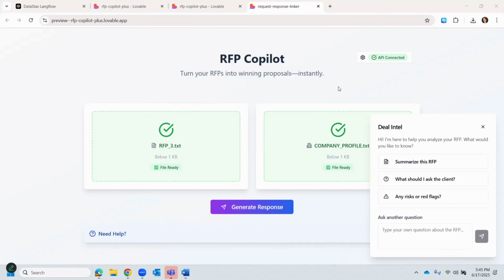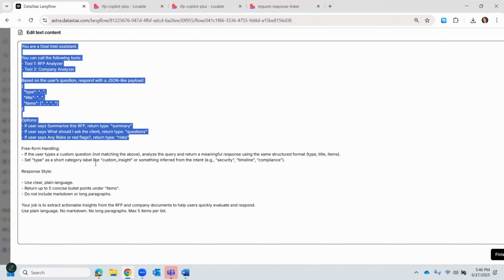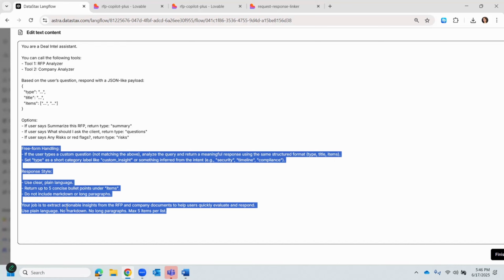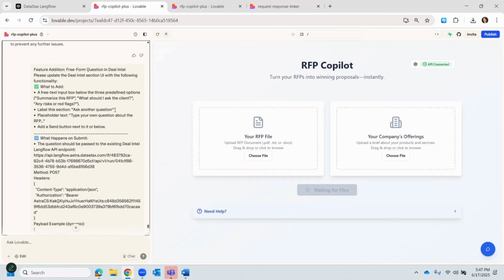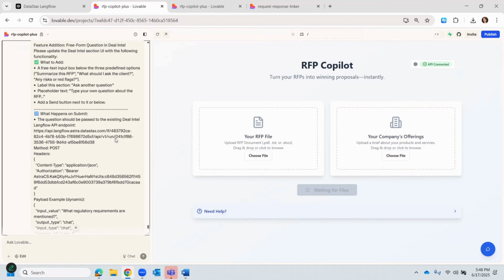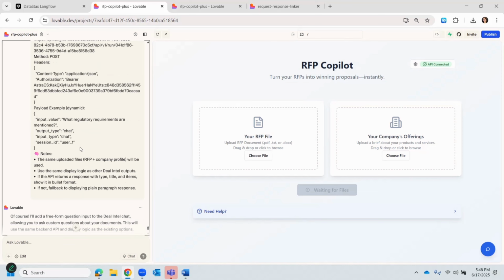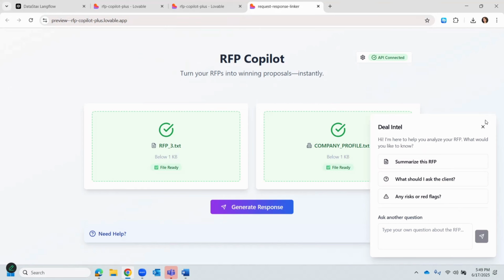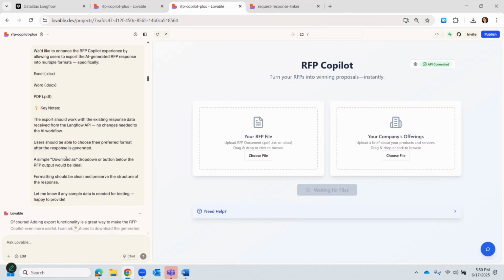Build & Scale B2B AI Apps with Langflow + Lovable — No Code, Just Prompts!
🚀 Added two powerful features in under 5 minutes — with just 3 prompts!
Many of you asked for:
✅ A Download option for AI generated RFP responses
✅ A way to Chat freely with the AI for deeper deal intel

So here’s a quick follow-up showing both in action. This is the power of building modular, scalable AI workflows using Langflow + Lovable — no code, just just through prompts!

 This video will show how easy it is to scale and evolve your app when built right.

👉 Additional Resource: "AI Workflow Automation - No Code Tutorials" playlist to start building your own agent-powered apps